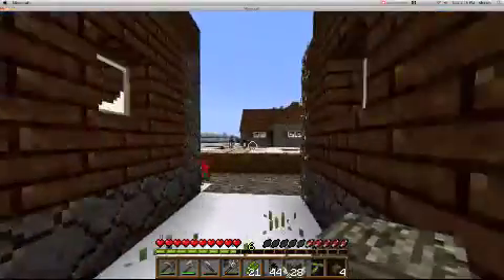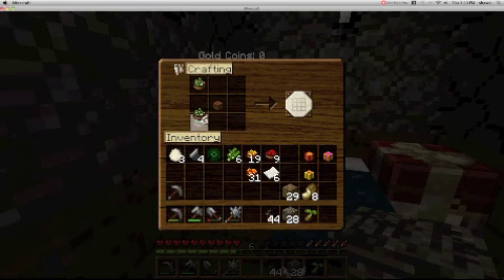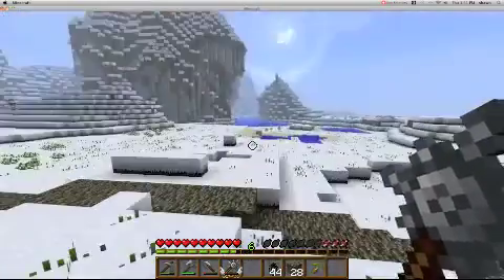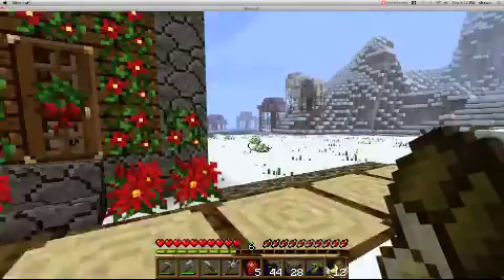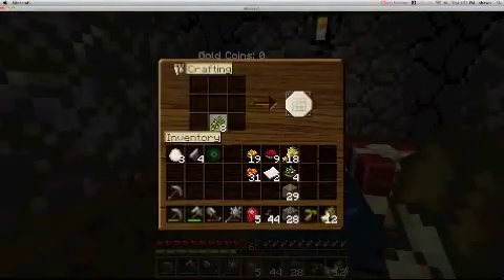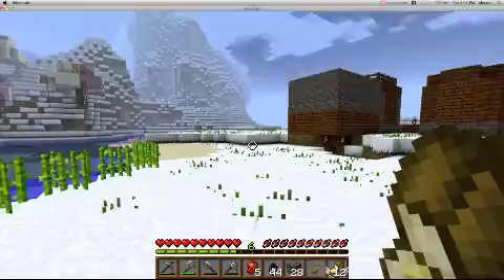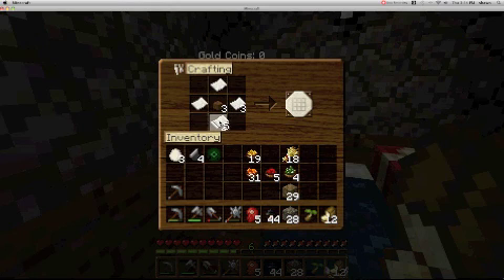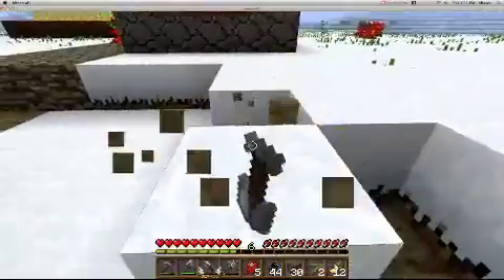Minecraft Christmas Special Ep. 13 EATING FLOOR BOARDS!!!!????